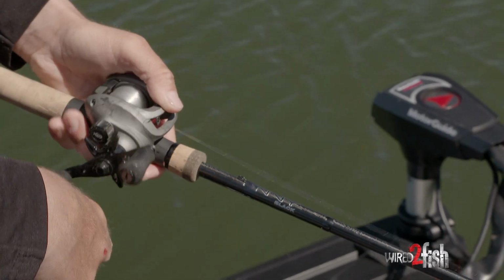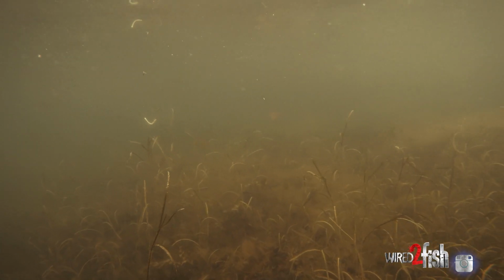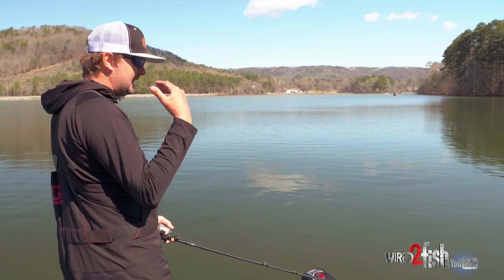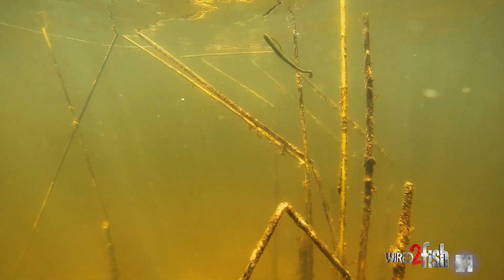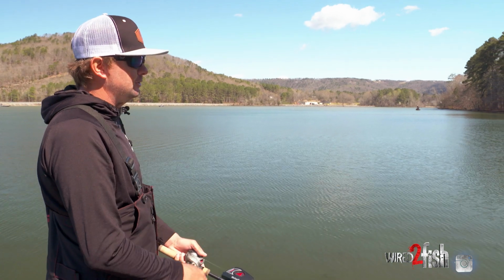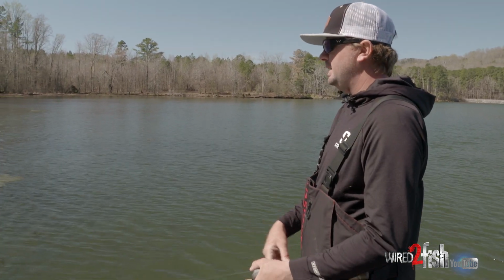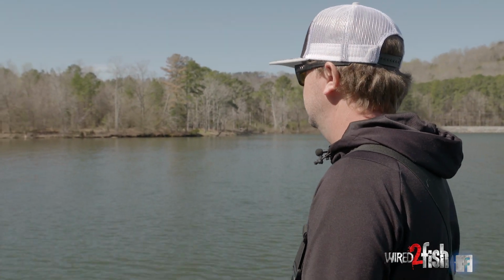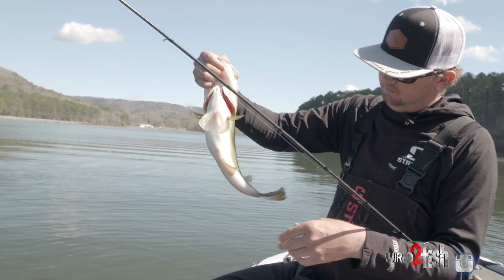Floating Worm Bass Fishing Basics | Wacky Rig Alternative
The floating worm is an old-school technique that consists of a simple straight-tailed worm rigged Texas-style on a standard offset worm hook. Kyle Welcher explains when and how to fish the setup around bass beds and any holes in the cover, emphasizing the late prespawn through early summer months.

Welcher feels the wacky rig has dominated the floating worm in recent years, but a wacky rig isn't as effective when bass are in or holding tight to cover. The floating worm delivers a similar tantalizing quiet and subtle action -- excellent for wary bass. And given its inline nature, the floating worm can be fished faster than a perpendicular wacky worm, with the ability to achieve a sub-surface walk-the-dog action.

See a hole in the grass or bass on a bed? Stop the retrieve and let the worm slowly sink seductively in place. Bright non-natural covers are popular, as they help you maintain visual contact with the bait, a plus when sight fishing and drawing fish in from a distance. Thanks to the small profile worm and a sharp worm hook, the floating worm also delivers better than average hooking percentages.